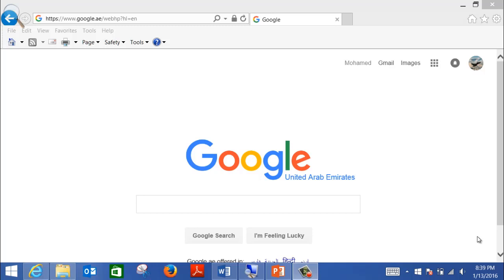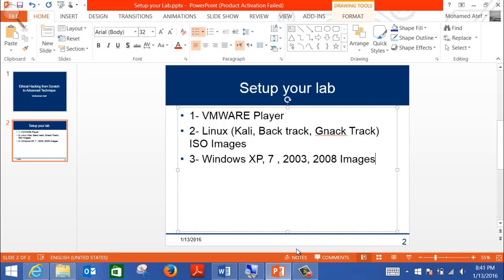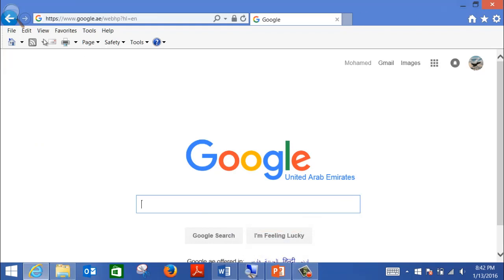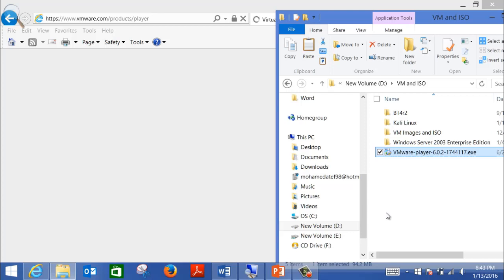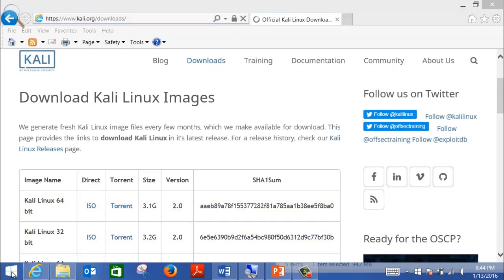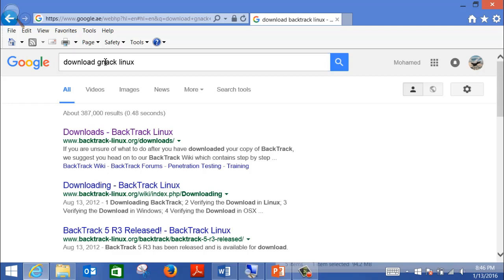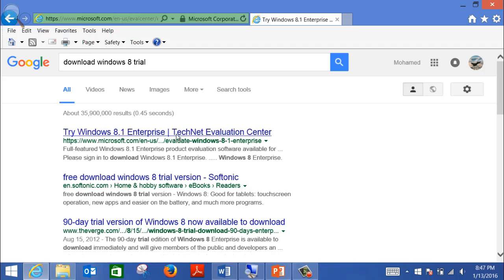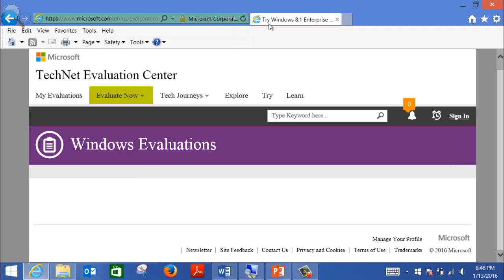Ethical Hacking From Scratch - Lecture 2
Course Name: Ethical Hacking From Scratch  to Advanced techniques
Lecture 2 : Setup your lab (Install VMWARE Player)